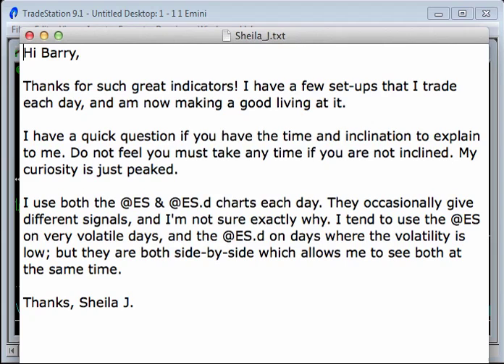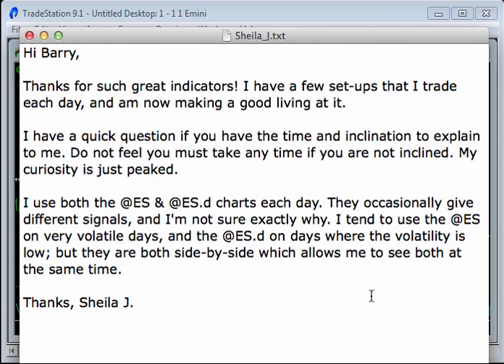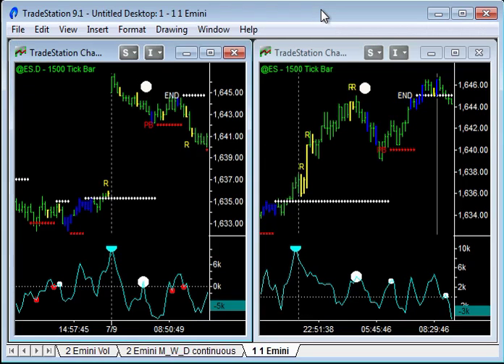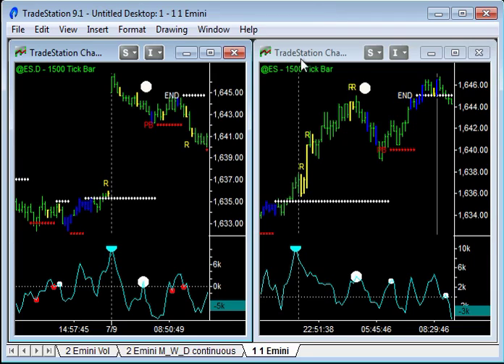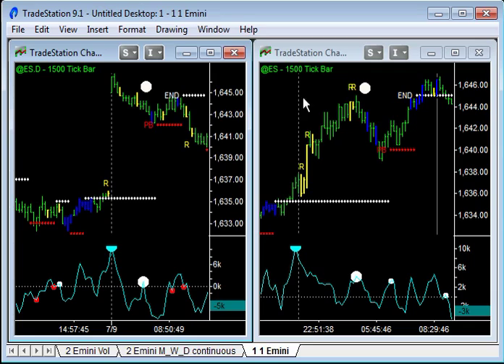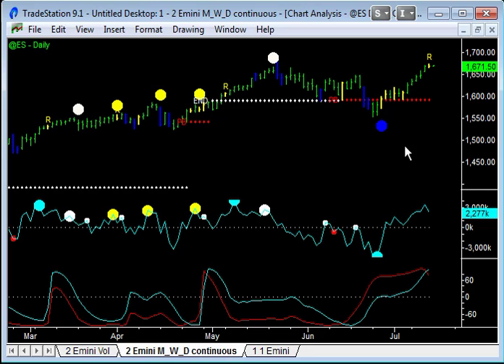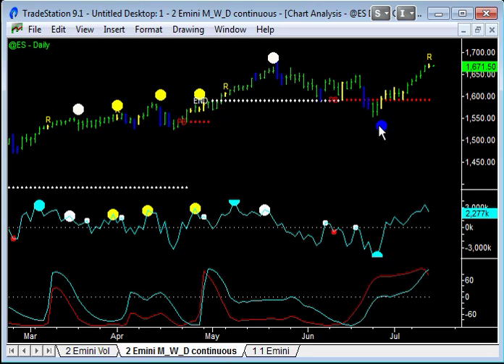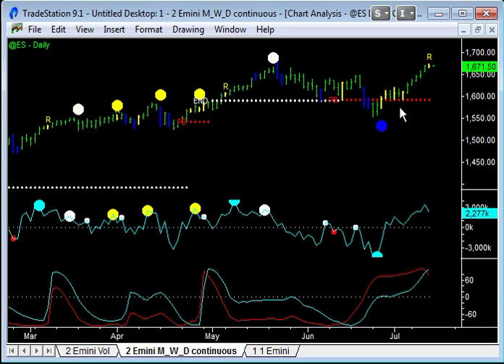Which Emini Data to Use? - 14Jul13 - Emini-Watch.com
- Which Emini data should you use? The day session only (@ES.D) or the day and night session data (@ES). This video shows the information you'll miss by only using day session data. But the trick is to use tick charts so the overnight and pre-Open data is compressed into useful charts.